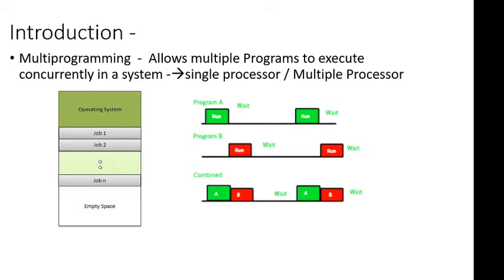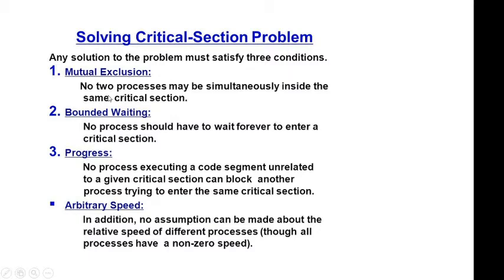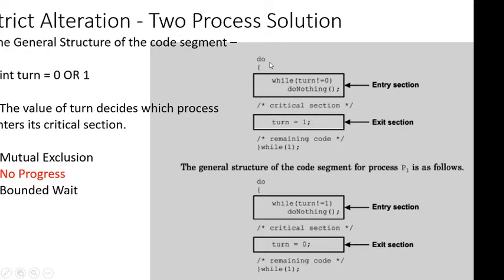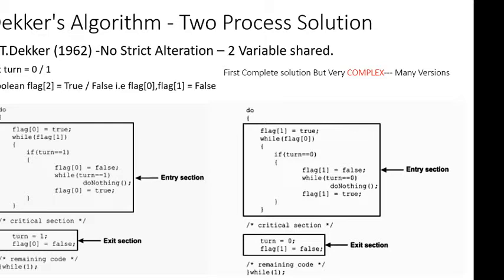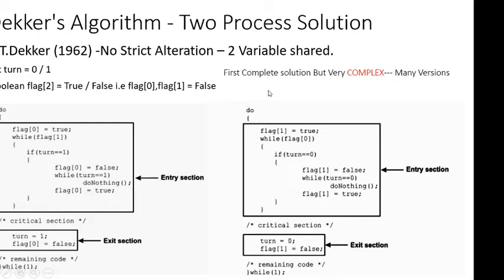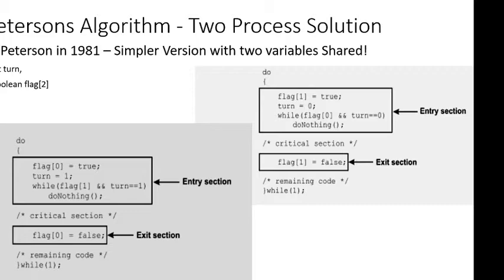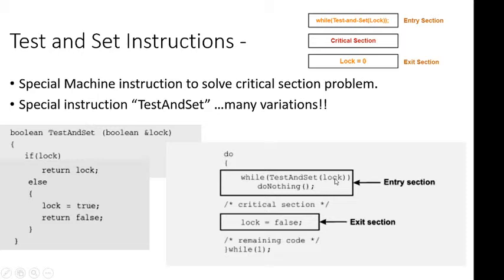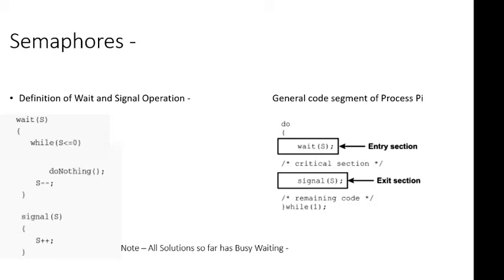Process Synchronization Part 2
Learn about the following -
1. Software appraches
2. Hardware approaches
3. Semaphores